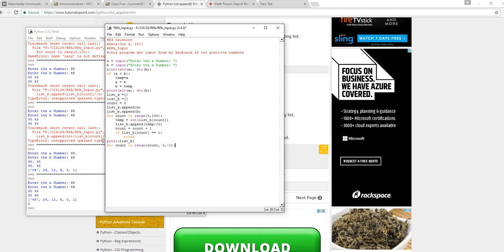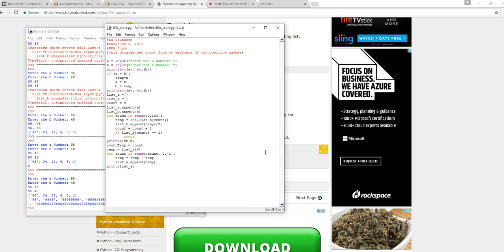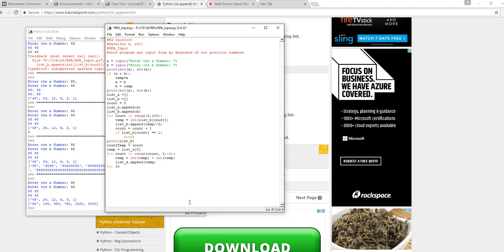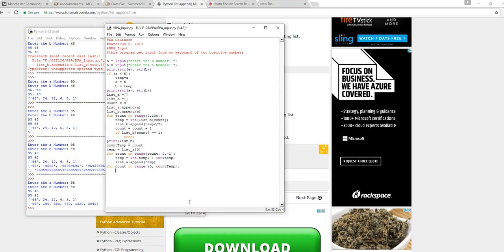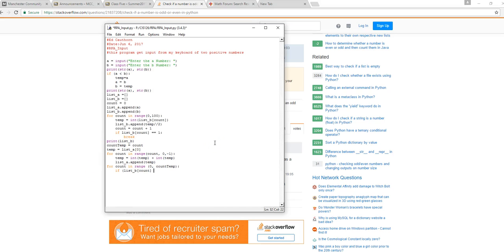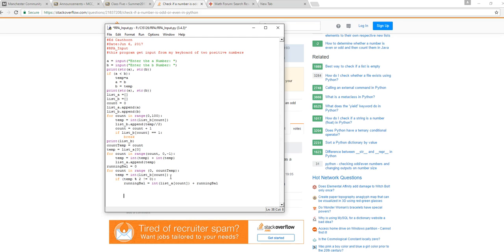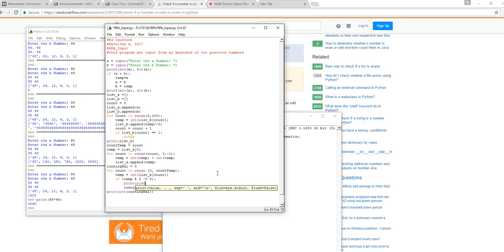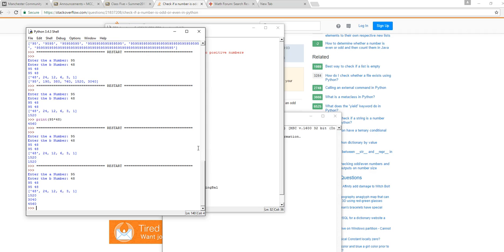Programming RPA 2 Vid3